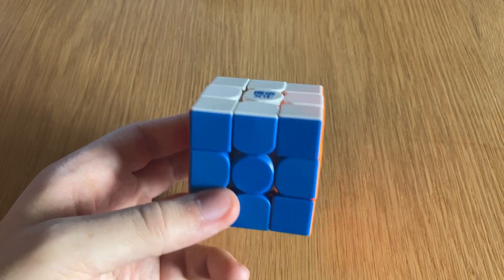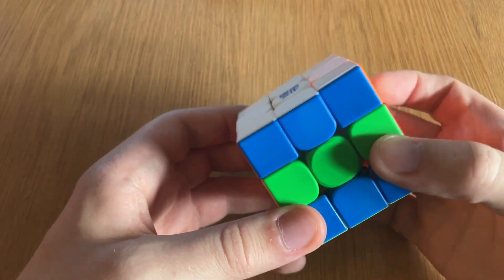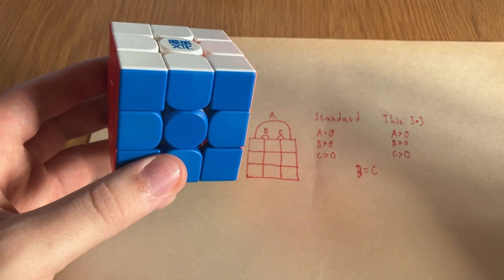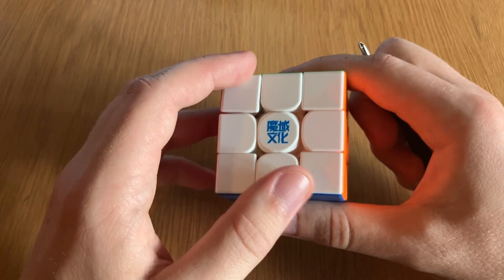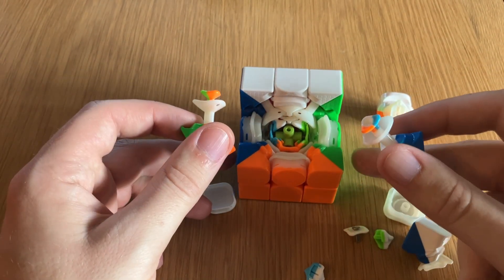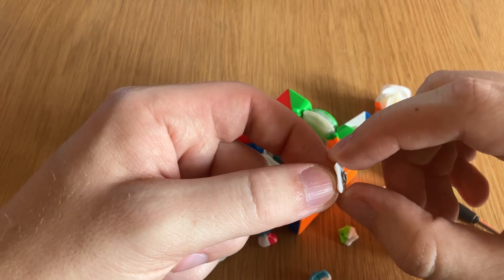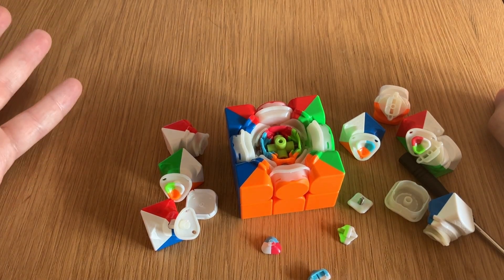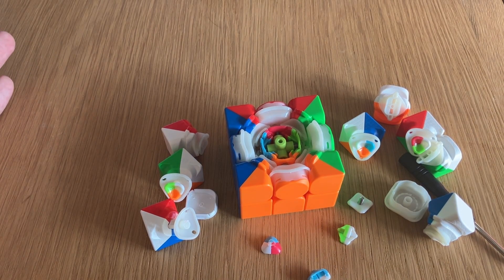Showcase and explanation of a rediscovered 3x3 mechanism that could revolutionize speedcubing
This is something I've been working on for the past month, a 3x3 with a 2x2 core. The construction allows for new types of moves when solving with one hand and allows for even more customizability than standard 3x3s.

I hope this will reach people with the knowledge and means to construct something of speedcube quality. Please comment with any opinions or ideas on how we can make that into reality!

Update: unsurprisingly, it turns out Oskar did in fact make this once in the past . At the time though, it didn't take off but I believe it's worth revisiting the idea now that speedcube hardware has come further. Progress in OH and the rise of roux also makes it more relevant today.